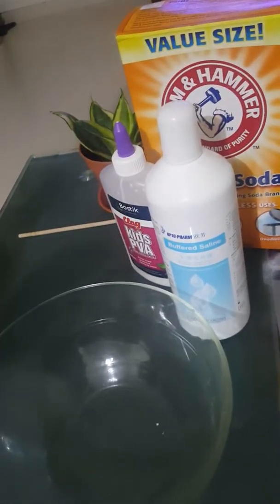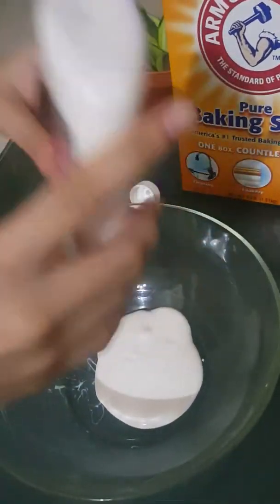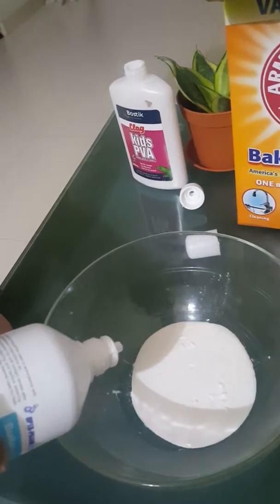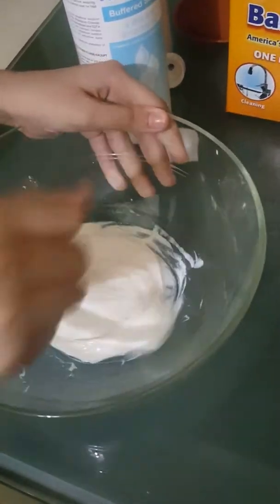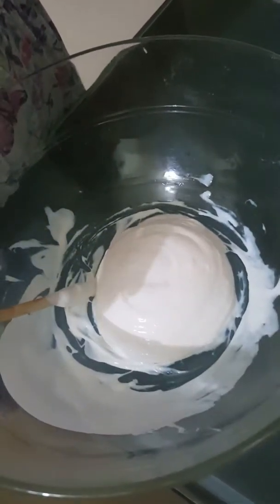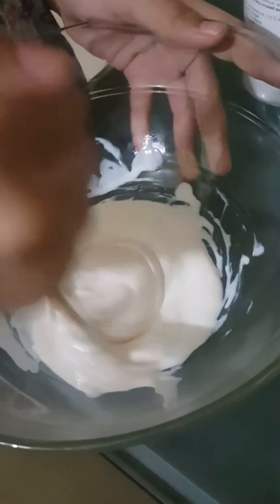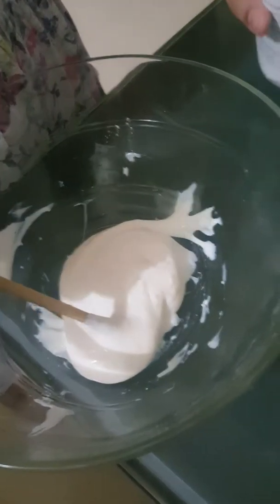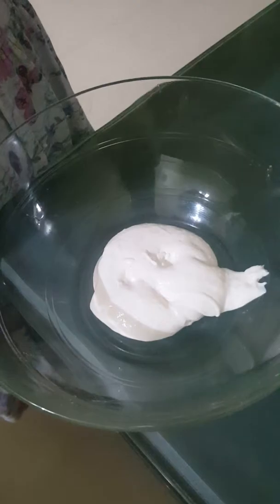Slime Without borax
Making slime with White glue, contact solution and baking soda.